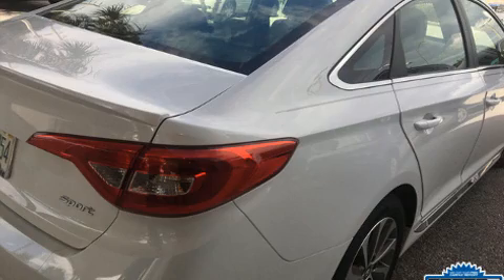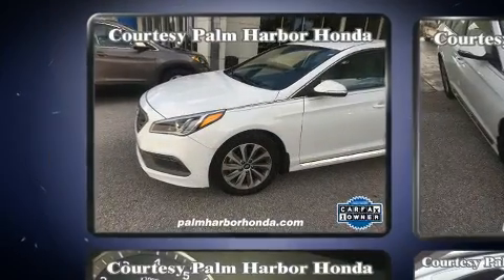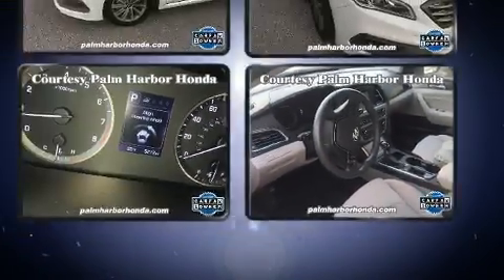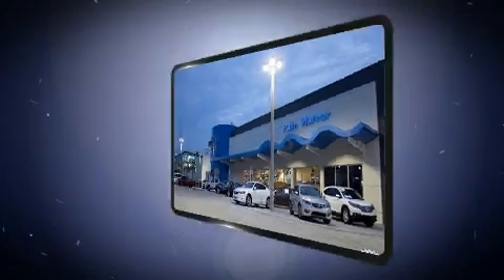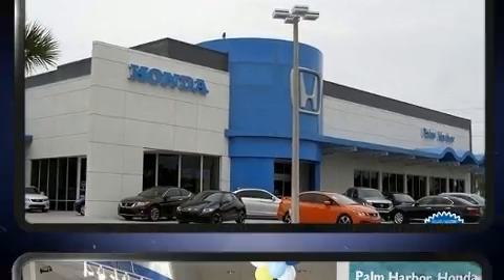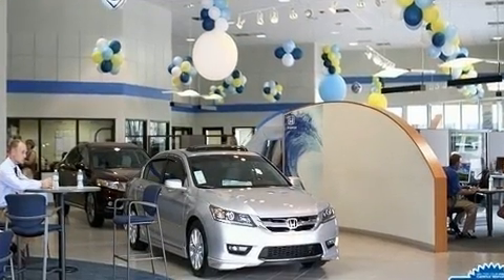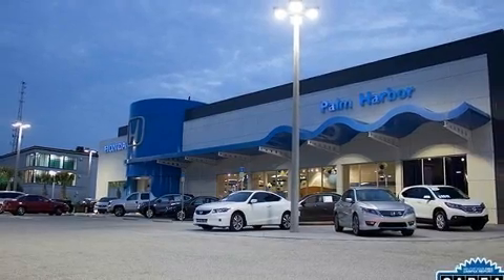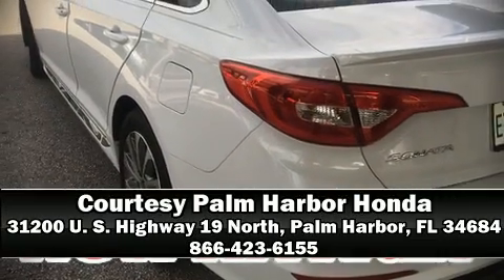2016 Hyundai Sonata Sport w/PZEV in Palm Harbor, FL 34684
31200 U. S. Highway 19 North

Discerning drivers will appreciate the 2016 Hyundai Sonata. This 4 door, 5 passenger sedan still has less than 10,000 miles! It features an automatic transmission, front-wheel drive, and a 2.4 liter 4 cylinder engine. All of the following features are included: delay-off headlights, front and rear reading lights, front bucket seats, air conditioning, power door mirrors and heated door mirrors, cruise control, and much more. Hyundai also prioritized safety and security by including: dual front impact airbags, head curtain airbags, traction control, brake assist, a security system, an emergency communication system, and 4 wheel disc brakes with ABS. With electronic stability control supplementing mechanical systems, you'll maintain precise command of the roadway. A Carfax history report indicates just one previous owner. We have the vehicle you've been searching for at a price you can afford. Please don't hesitate to give us a call.